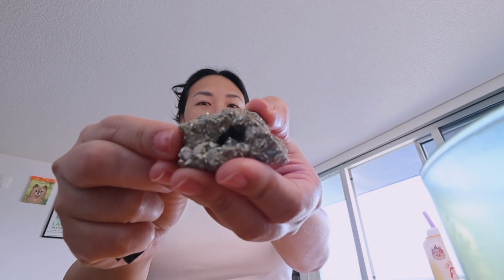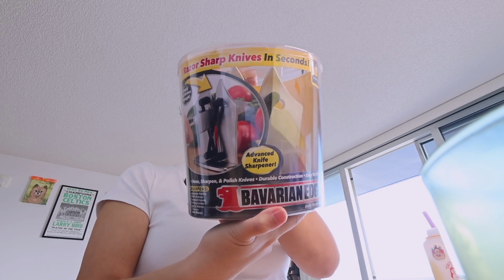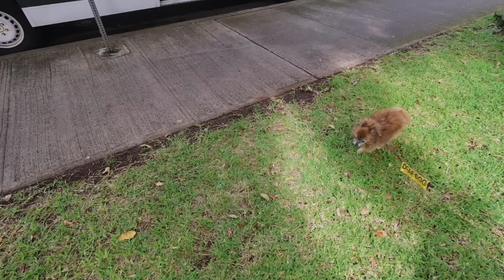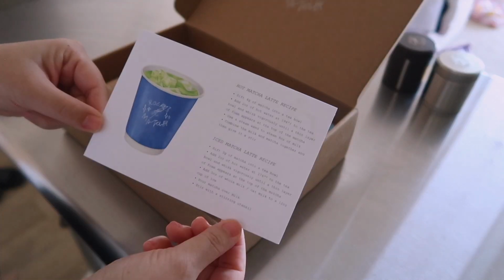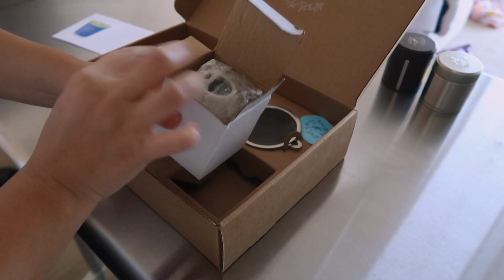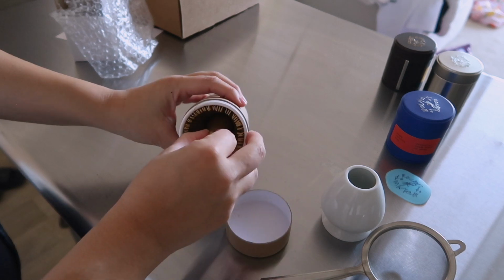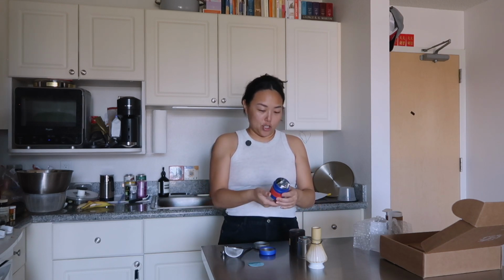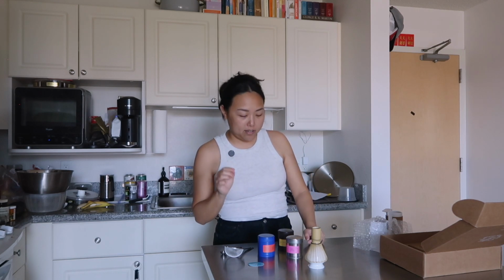life in honolulu | chill birthday, first time trying rocky's matcha and totoya, practicing korean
i'm overcaffeinated and one year older.